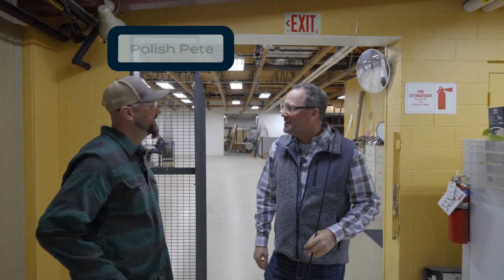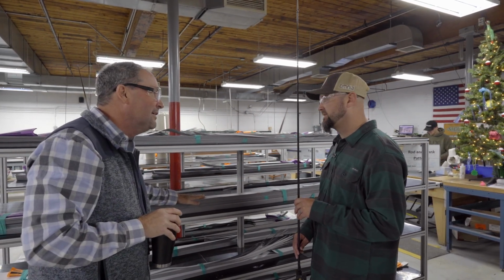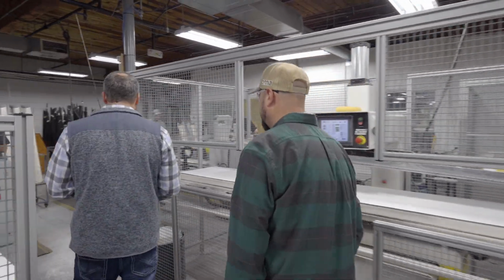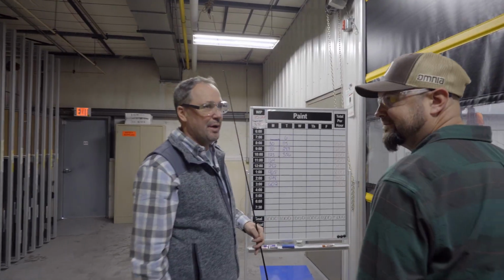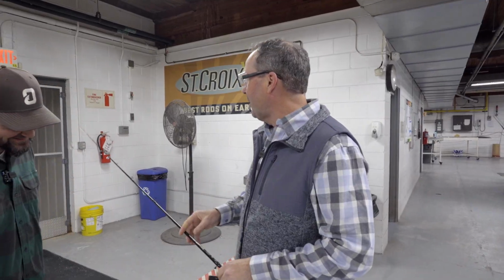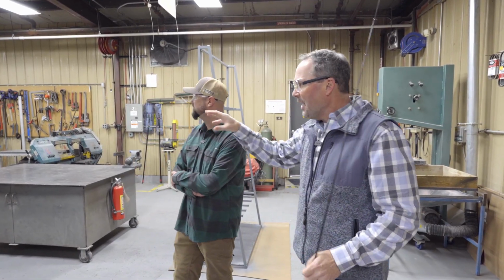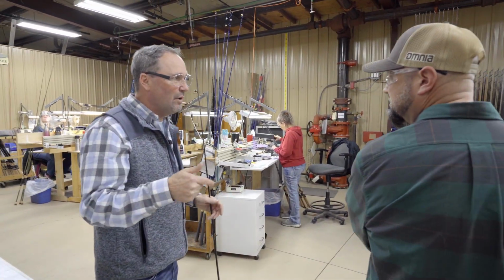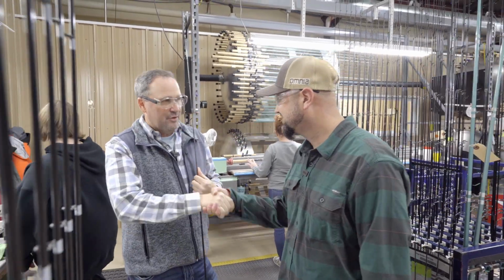How is St. Croix Victory Made? | St. Croix Rod Factory Tour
The Omnia Fishing crew got an exclusive behind-the-scenes look inside the St. Croix Rods factory and got a full overview of how the Victory line is made. Join us as St. Croix national sales manager, Dan Johnston, walks us through the largest rod manufacturing facility in the country. 2023 marks the 75th anniversary of St. Croix Rods helping more anglers make lasting memories on the water!

About Omnia Fishing:

Omnia Fishing is your go-to source of fishing information, coming straight from the minds of some of fishing's best anglers. You can expect to find lure reviews, rod and reel breakdowns, on the water demonstrations, podcasts, and more.